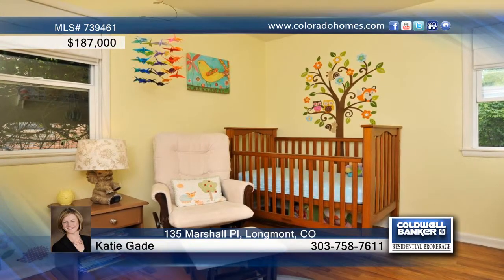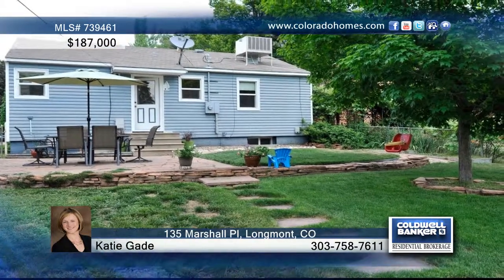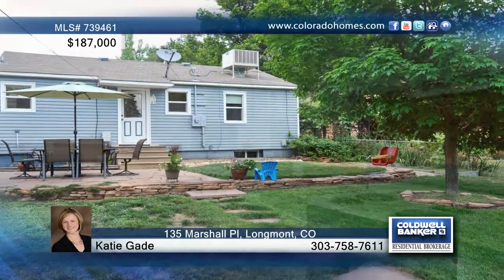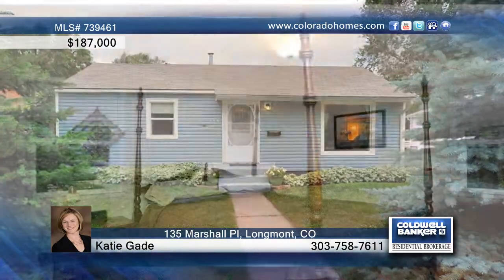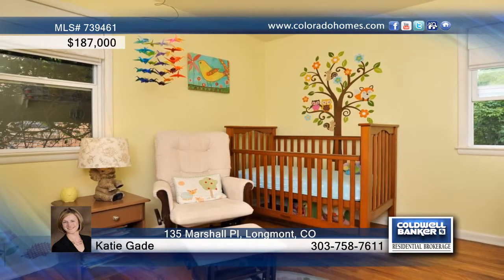135 Marshall Pl Longmont, CO Homes for Sale | coloradohomes.com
135 Marshall Pl, Longmont, CO

This spacious ranch boasts the perfect blend of stylish updates with the appeal of vintage charm.  Bright and airy with large picture windows for natural light, hardwood floors, and generous sized bedrooms.  Remodeled bathroom has sleek finishes, and kitchen is refreshingly classic and crisp.  Full basement retreat with additional living areas, waiting for your distinguished touch.  Energy efficient upgrades throughout.  Enjoy your BBQ's in this incredible backyard with patio and fruit trees.